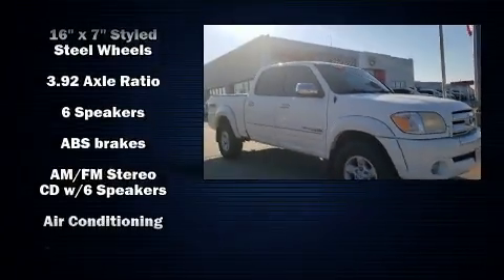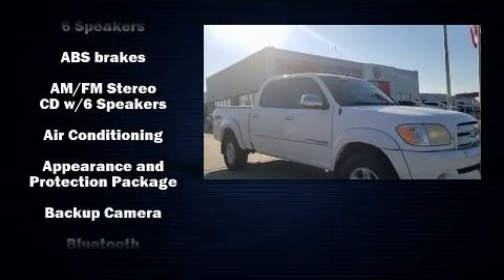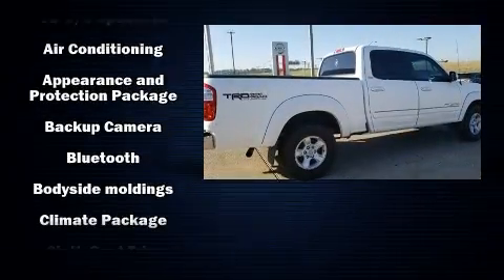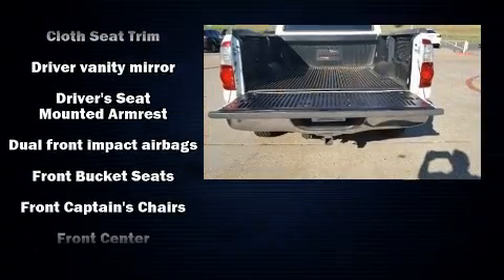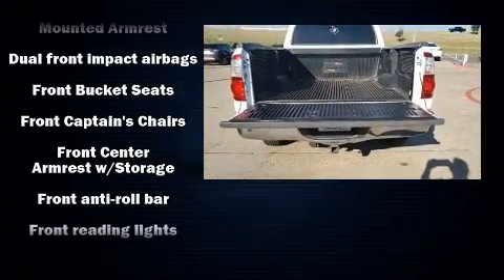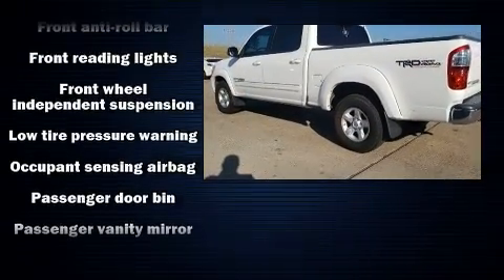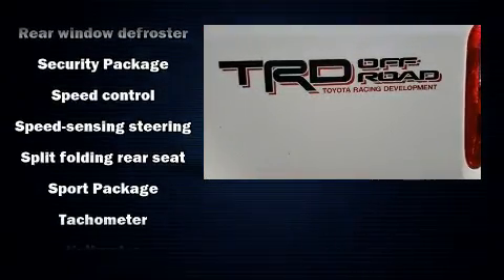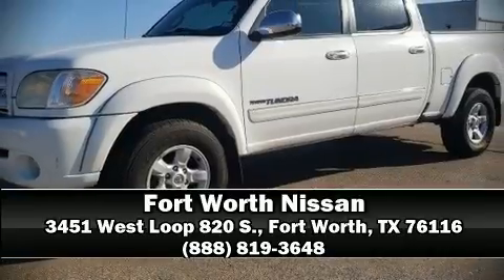2006 Toyota Tundra SR5 in Fort Worth, TX 76116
3451 West Loop 820 S.

Step into the 2006 Toyota Tundra. Under the hood you'll find an 8 cylinder engine with more than 250 horsepower, providing a smooth and predictable driving experience. Toyota prioritized practicality, efficiency, and style by including: a rear step bumper, tilt steering wheel, power door mirrors, skid plates, power windows, a trailer hitch, and 1-touch window functionality. It also arrives with a Carfax history report, providing you peace of mind with detailed information. We pride ourselves on providing excellent customer service. Please don't hesitate to give us a call.